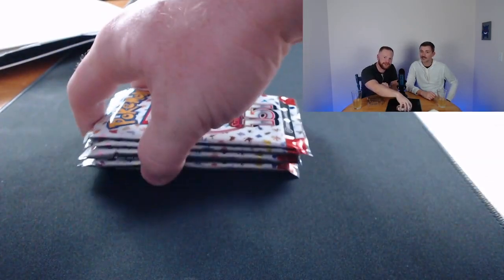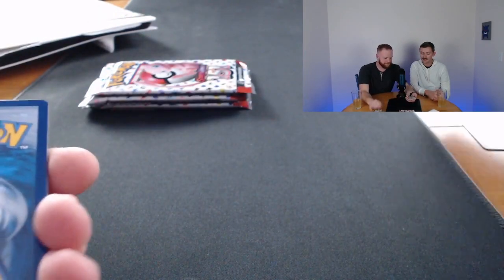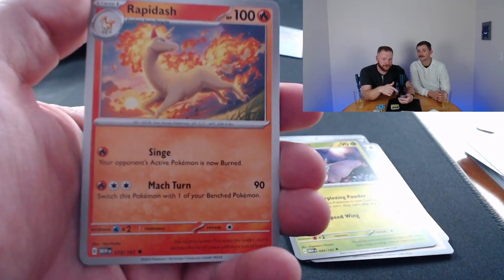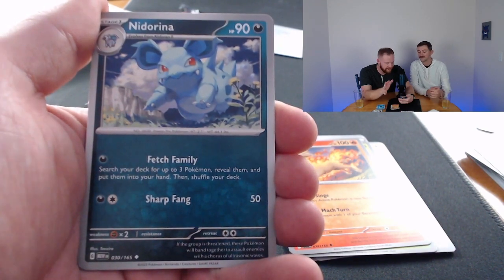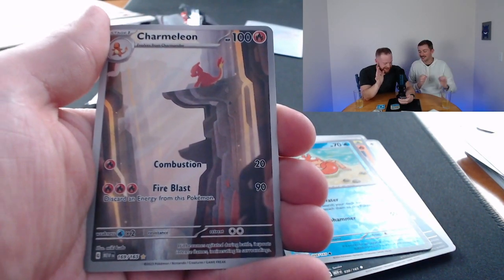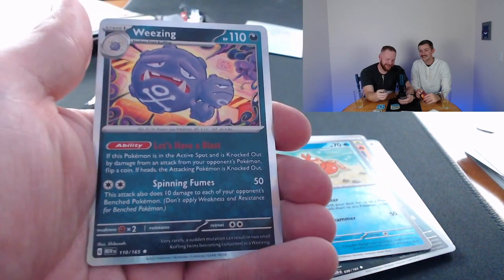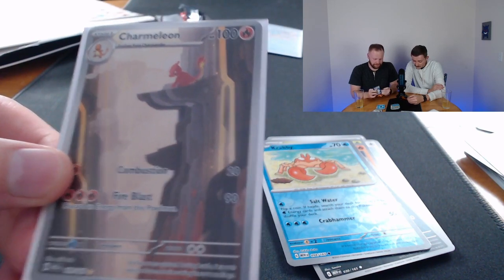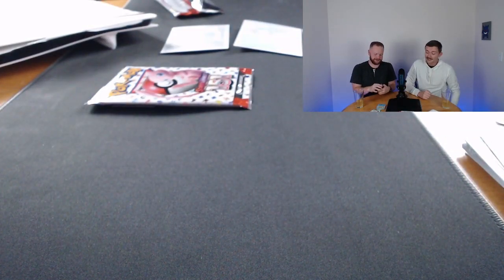Pokemon 151 Binder Collection Break!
Breaking open a Pokemon 151 Scarlet and Violet 151 Binder Collection!